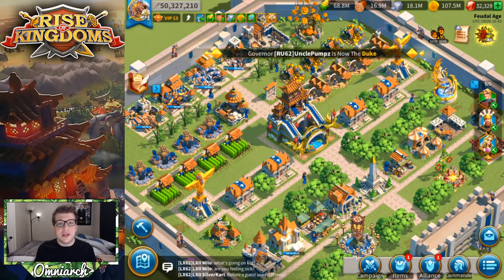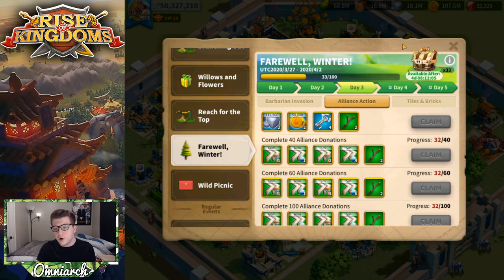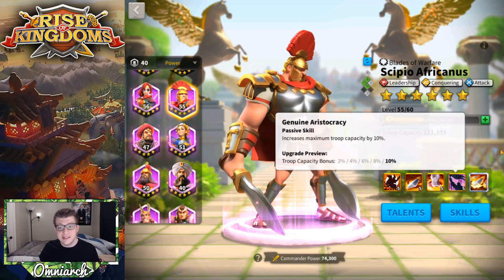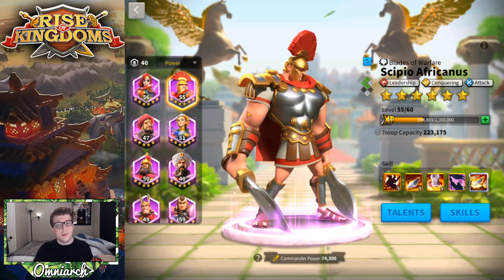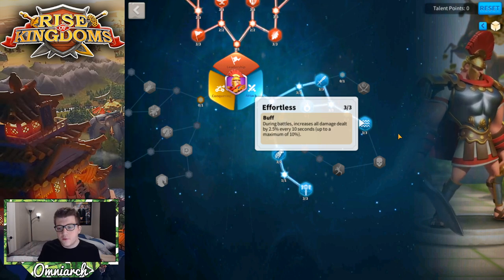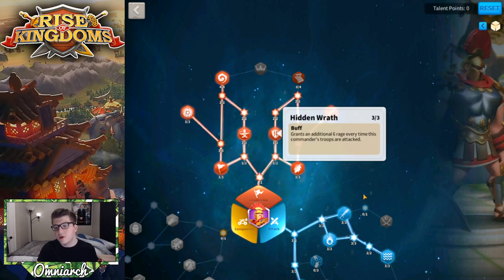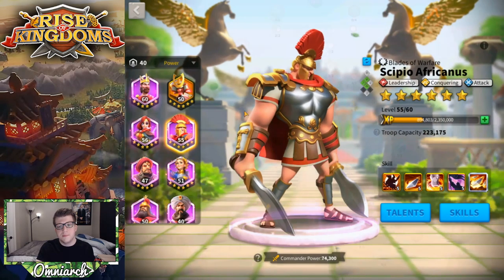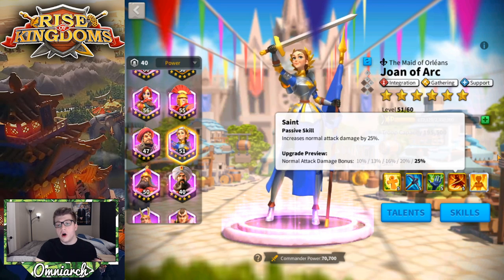SCIPIO RISE OF KINGDOMS GUIDE 2020! Scipio Talent Build Rise of Kingdoms Commander Guide! Best Tank?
⚔ GET RISE OF KINGDOMS FOR PC! SCIPIO RISE OF KINGDOMS GUIDE 2020! Scipio Talent Build Rise of Kingdoms Commander Guide! Best Tank?
📚 MY BOOK!

🎮 PSN:   xOmniarch
🎮 Xbox Gamertag: xOmniarch
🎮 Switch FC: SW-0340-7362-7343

CHAPTERS
0:00 Intro
1:23 How to Get Scipio
4:14 Scipio's Skills
9:50 Talent Build
18:32 Using Scipio w/ Joan of Arc
22:25 Using Scipio in the Open Field
26:03 Scipio's Troop Composition
27:51 Why Players Say Scipio is Bad
29:20 Other Commander Pairings

This video was inspired by many videos I've seen discussing Scipio Africanus in Rise of Kingdoms, particularly the video "Commander Guide: Scipio, master of open field combat | Rise of Civilizations" by Chisgule Gaming Another great video talking about Scipio in Rise of Kingdoms is an updated version of the previous which is the video "Scipio Commander Guide: Does he still have a role to play in 2020?" by Chisgule Gaming Of course, there are other YouTubers who have their own perspective on Scipio, one such video is "Scipio Africanus Commander spotlight v 2.0 - tip's and advice's - Rise of Kingdoms" by Legend Rhony While a little out dated, another great video about Scipio is "New Scipio Conquering Talent Tree Guide | Rise of Kingdoms" by ECHO Gaming